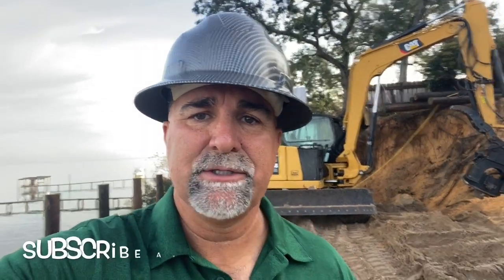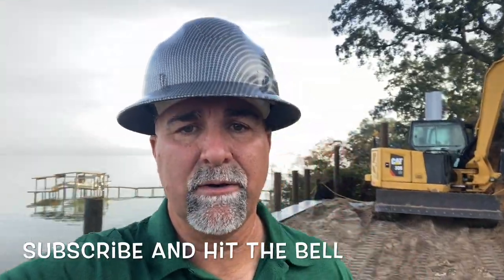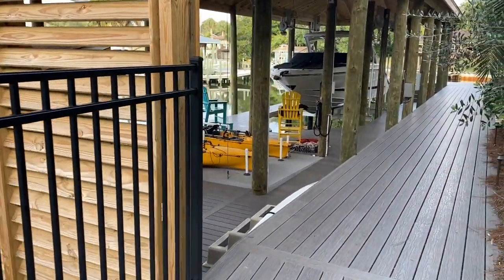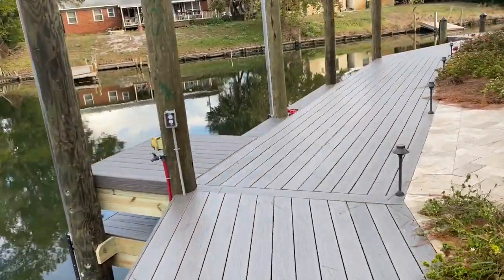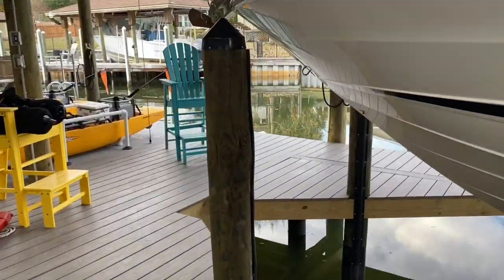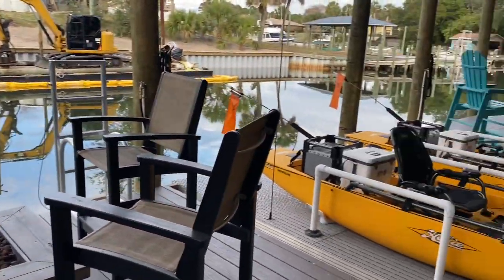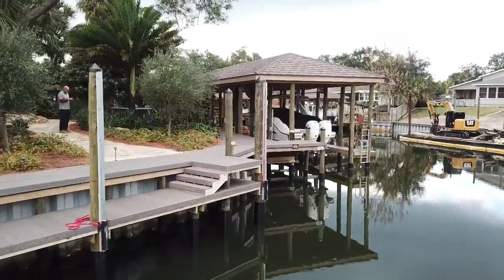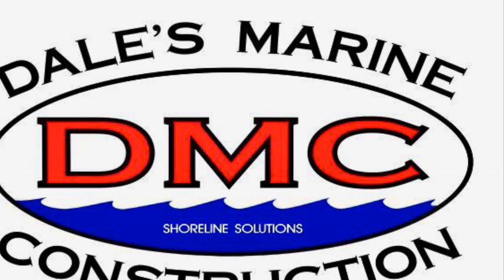AMAZING TRANSFORMATION OF CANAL WATERFRONT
We were called in on this project to repair a failing seawall. The seawall was beyond repair and we had to do a total replace. Customer liked our work so much she had us do the rest of his property and replace his boat house as well.